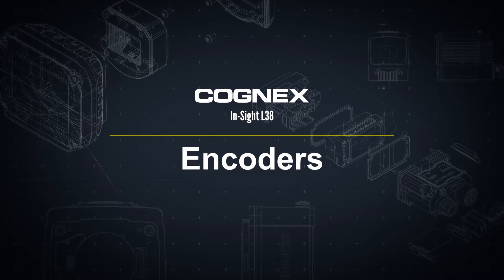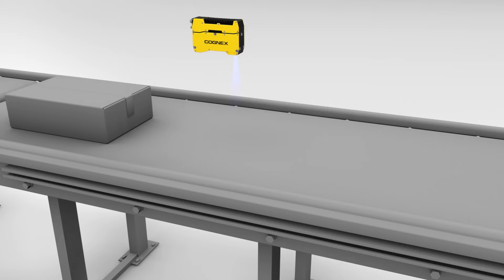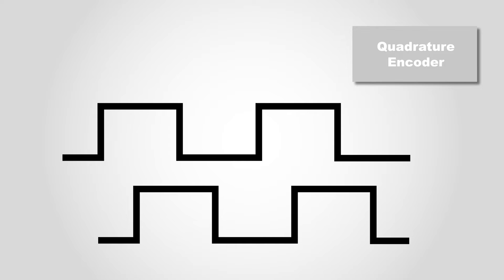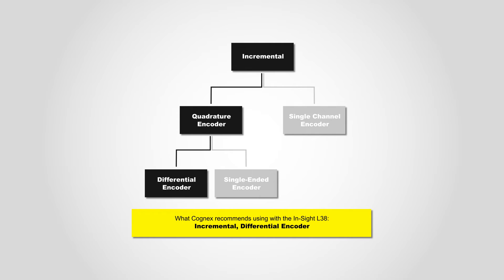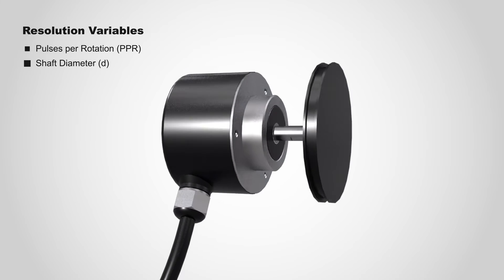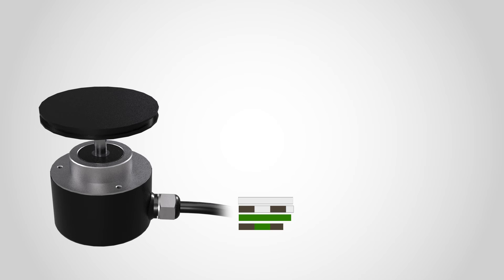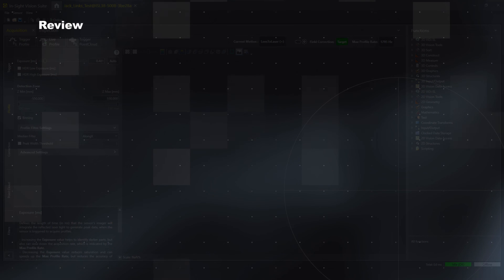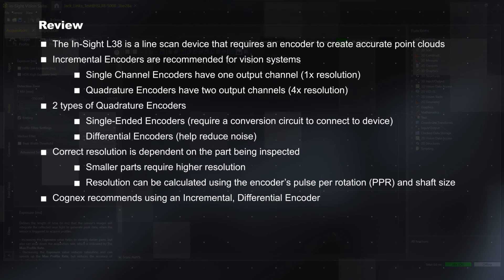In-Sight L38 and Encoders | Cognex Support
Discover why an encoder is necessary for utilizing a Cognex In-Sight L38, what kinds of encoders Cognex recommends being used with the smart camera, and how to connect an encoder to an In-Sight L38.